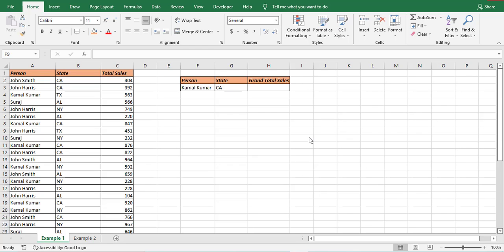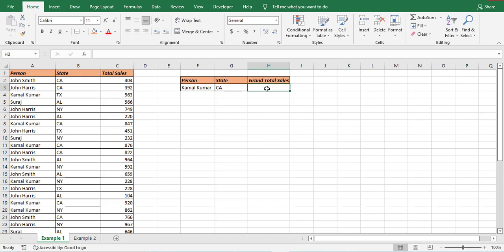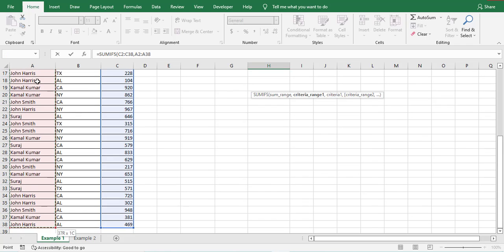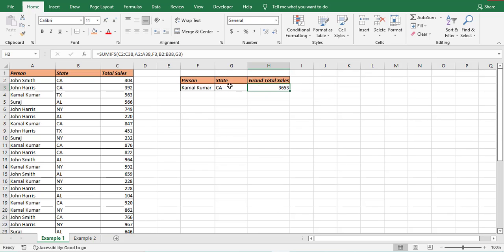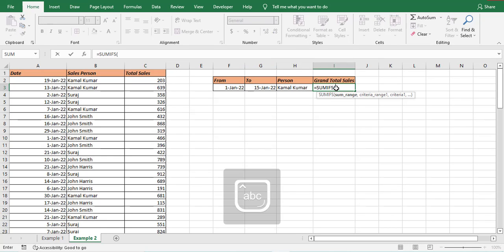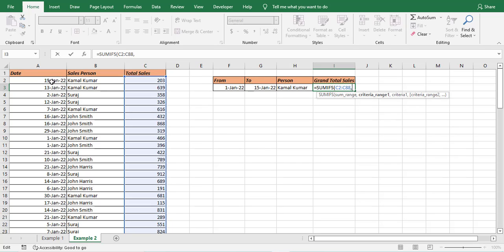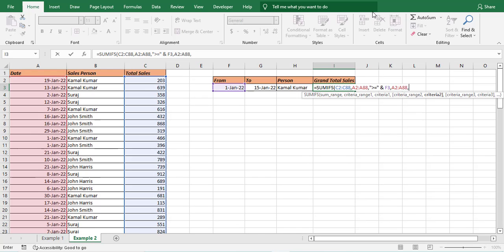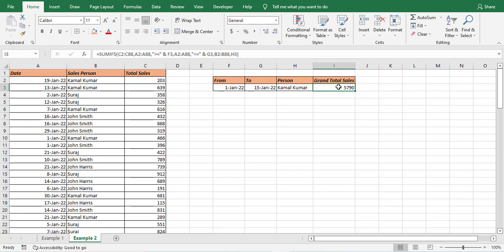How to use SUMIFs formula in excel | Excel Avon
In this video i tell you how to use SUMIF formula in excel.

Excel
microsoft excel
excel 2019
excel tutorial
learn excel
excel formulas
excel 2016